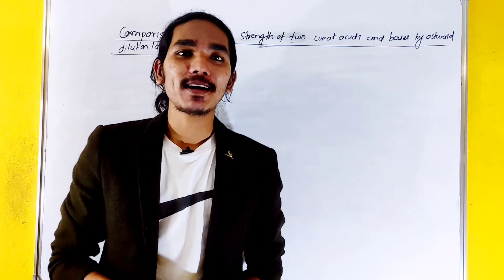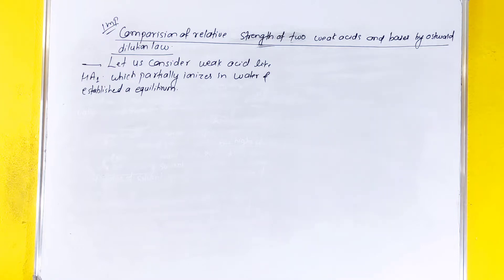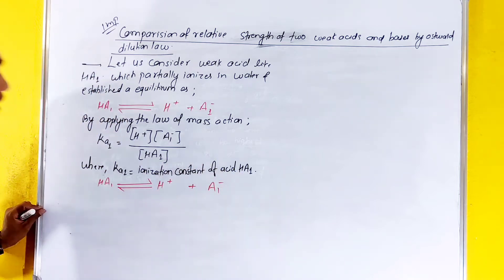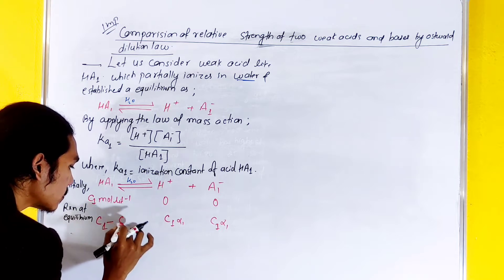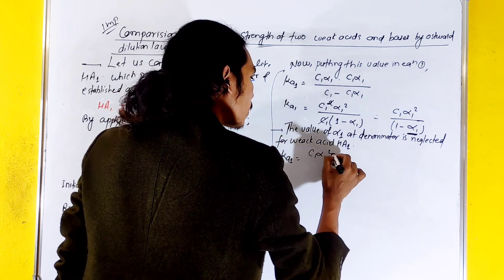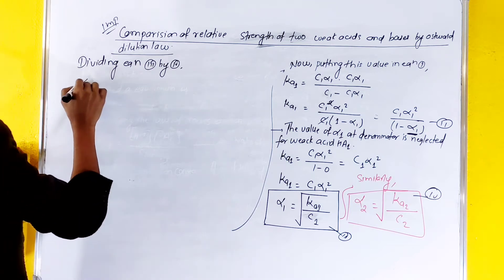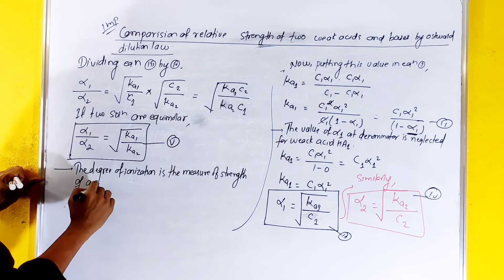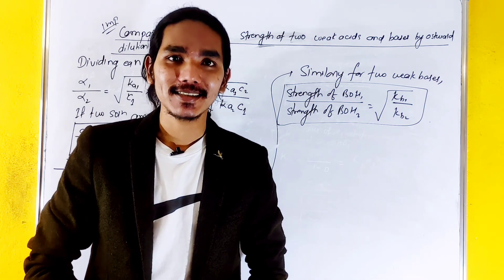Comparison of Relative Strength of Weak Acid and Base by Ostwald Dilution law| Ionization नेपाली -4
Hello, students in this video we are going to explain the basic concept of Ionic Equilibrium.
why ostwald dilution law is not applicable to strong electrolytes
law of dilution m1v1=m2v2
if you want to learn more check out these playlist given below: